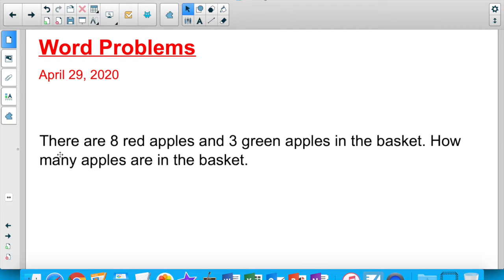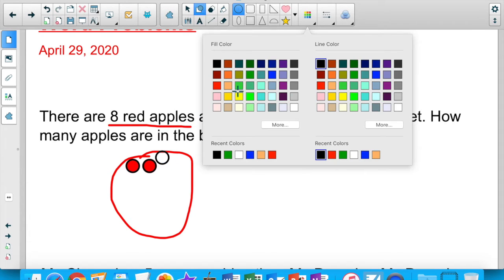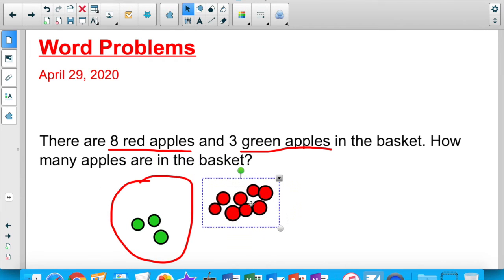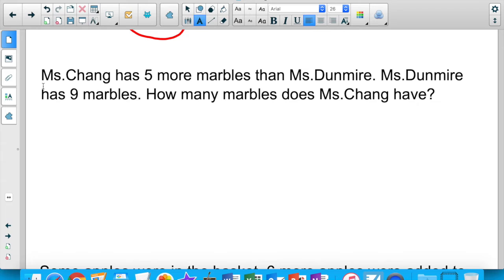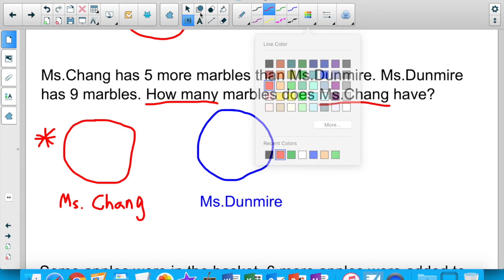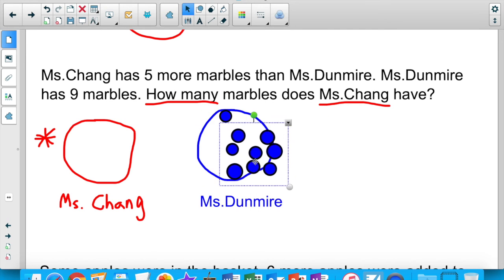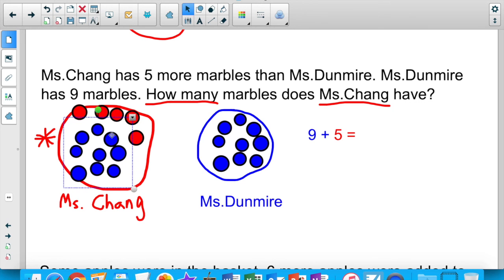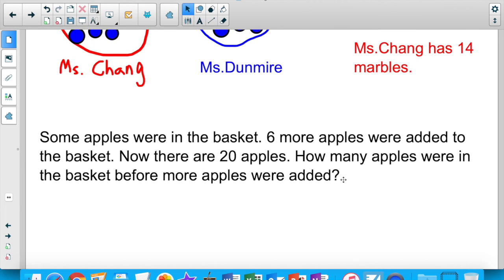Word Problems-Part 1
Let's talk about how to solve word problems. This video is suitable for anyone who would like to learn how to solve word problems This video was made with the audience of grade 1 students in mind. Alberta Curriculum, Grade 1